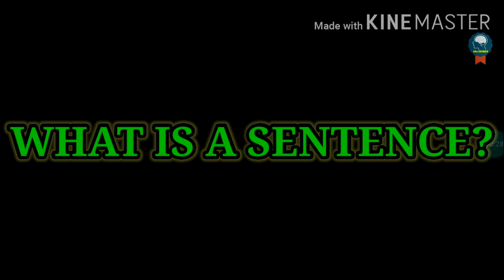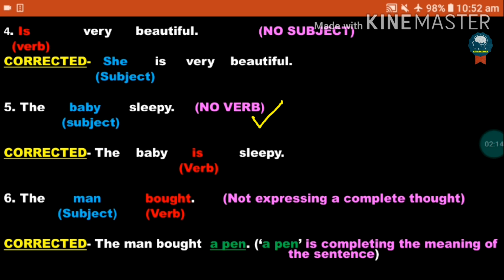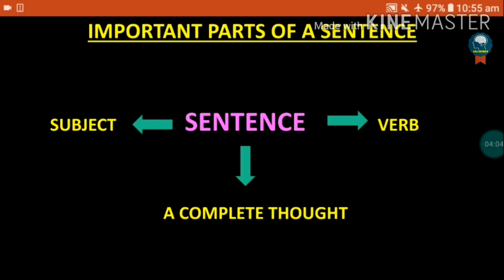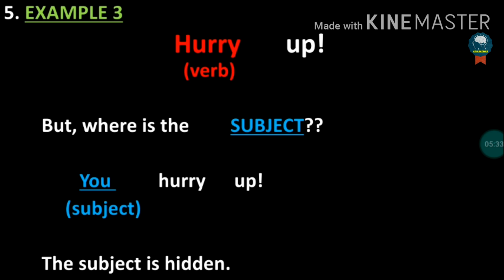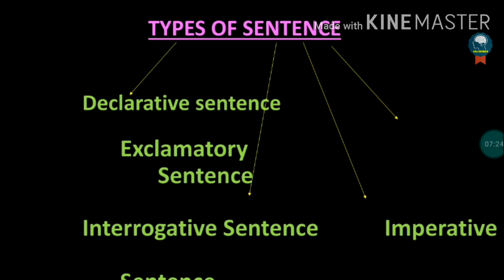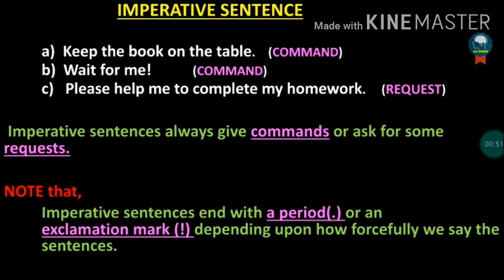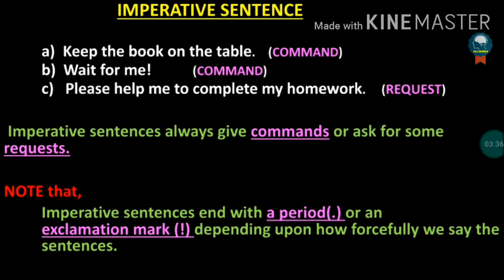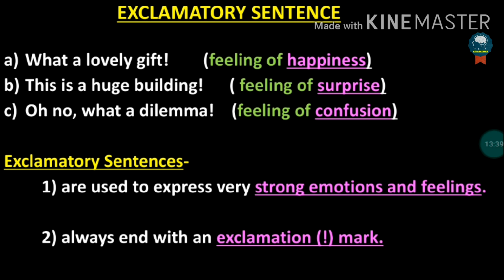WHAT IS A SENTENCE IN A ENGLISH LANGUAGE? | TYPES OF SENTENCE| ENGLISH GRAMMAR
This video is an Explanation of the Type is English Sentences. It also consists Basic English Sentence Structure in English Grammar. It also includes a brief Summary of How to write a correct English Sentence. Some examples of different parts of a Sentence are also discussed. I hope the information will be helpful to you .